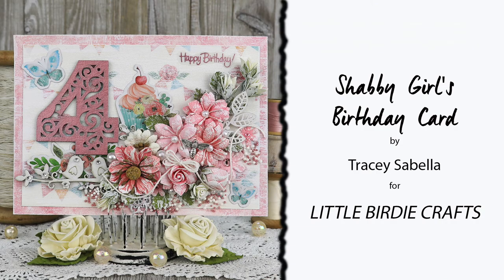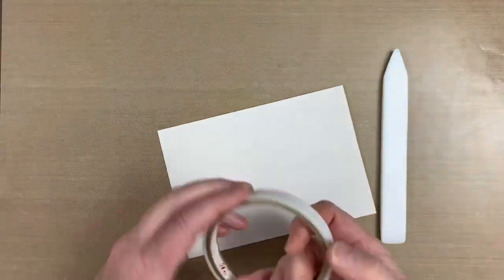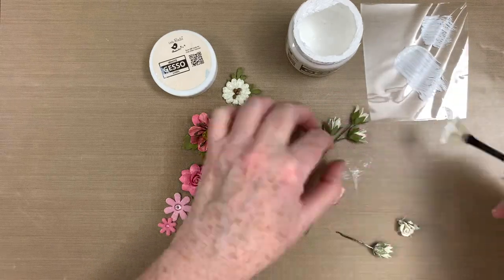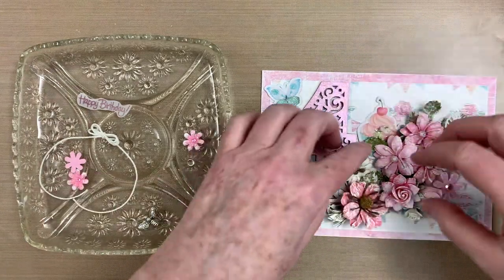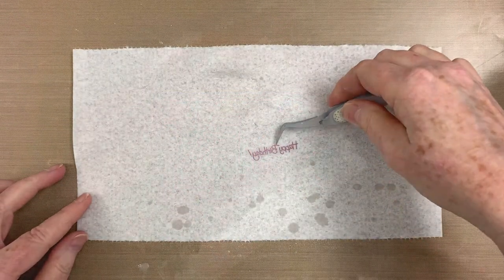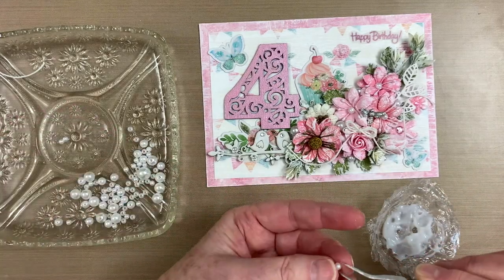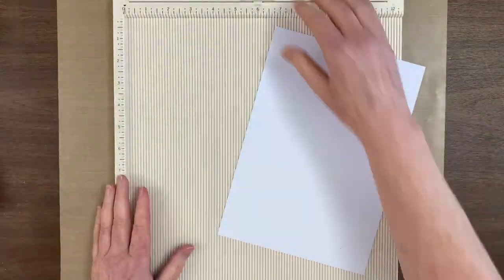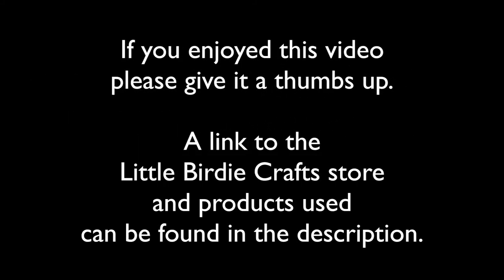Mixed Media Girl's Card ~ Full DIY process video with Little Birdie Crafts Supplies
In this DIY mixed media card tutorial learn how to:
~ Dry brush background and flowers with white gesso
~ Color chipboard with metallic paint
~ Learn my creative process for arranging embellishments
~ Alter a metal jewelry piece with gesso and paint
~ Add texture with craft pellets and metal microbeads

Little Birdie is currently Dollar Deals with some amazing prices.

Card Stock A4 - Bright White

Craft Pellets- Mini